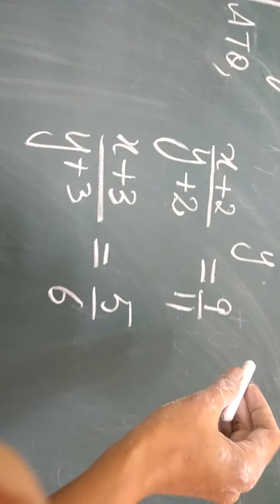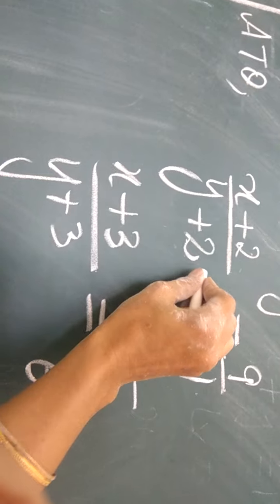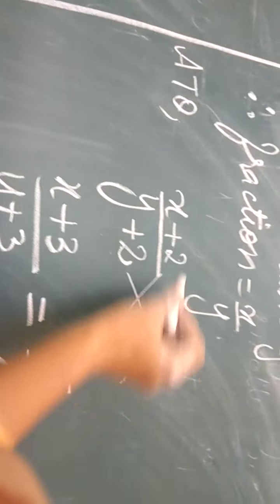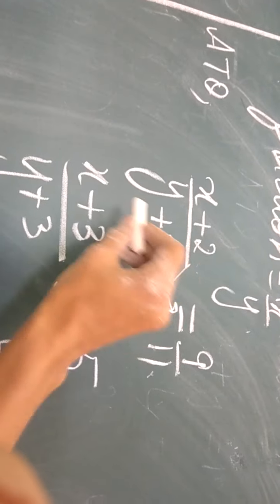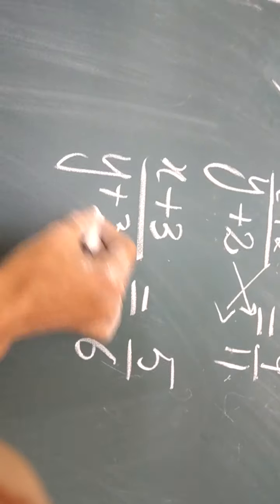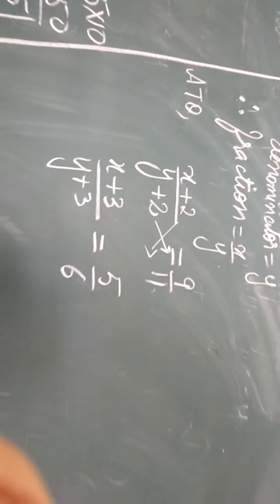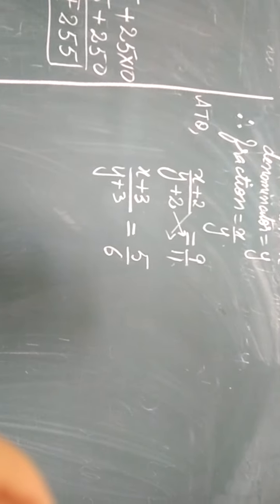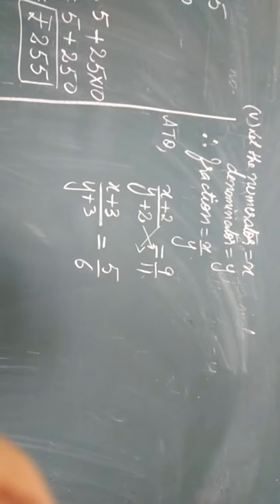Maths, class X, unit 3, 3.3, Q3 (iv & v)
Pairs of Linear Equations in Two Variables